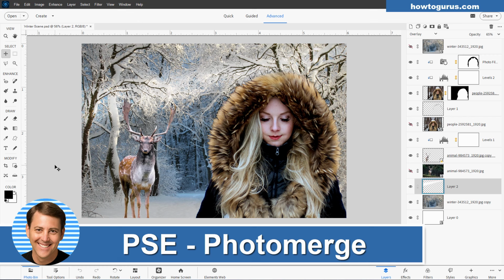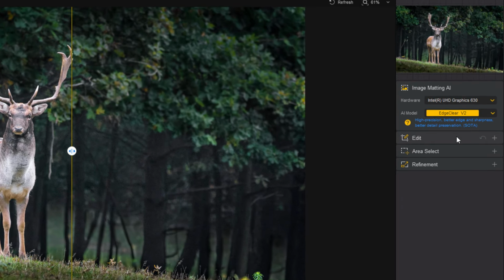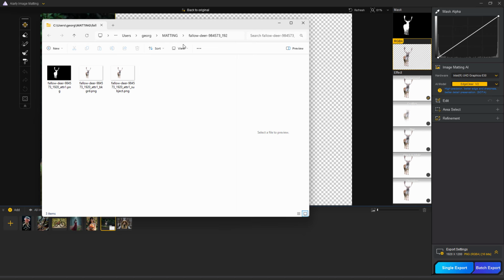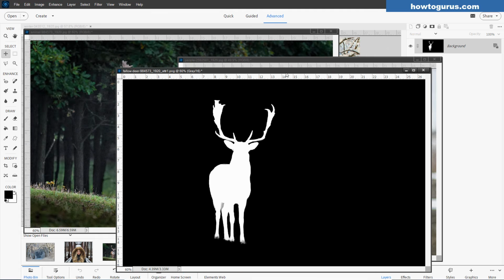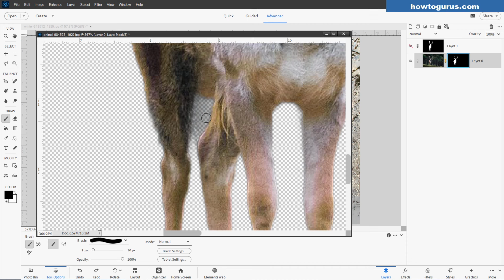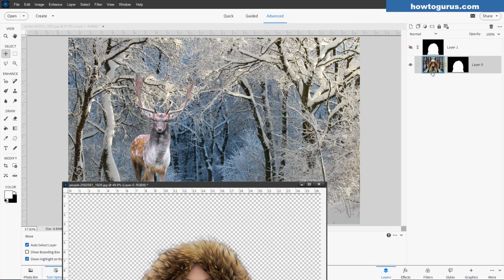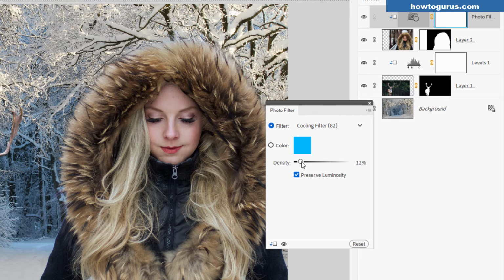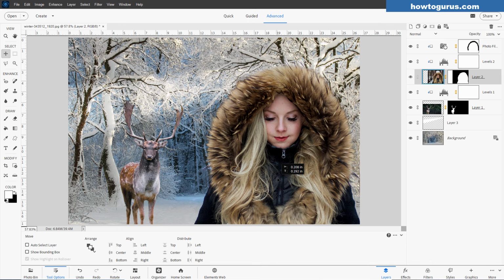I Let AI Handle the Masks in Photoshop Elements—Here’s What Happened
AI Layer Masks in Photoshop Elements – Winter Scene Workflow
🔴 Aiarty Image Matting - remove complex image background precisely with AI, replace new bgs in bulk

In this video, I redo a winter scene composite in Photoshop Elements, using AI-powered image matting to take the frustration out of creating clean, accurate layer masks. Most of the editing work is done directly inside Photoshop Elements, including layering, compositing, color adjustments, and final cleanup. To speed up one of the most time-consuming steps—mask creation—I use Aiarty Image Matting to generate precise mats that can be turned into high-quality layer masks inside Photoshop Elements.

This workflow is ideal if you:
• Struggle with complex selections like trees, hair, snow, or soft edges
• Want cleaner layer masks without manual painting
• Use Photoshop Elements and want modern AI assistance
• Create photo composites, winter scenes, or environmental edits
• How to redo a composite image in Photoshop Elements
• Where AI matting fits into a real-world editing workflow
• How to use AI-generated mats as layer masks
• Tips for refining and adjusting masks inside Photoshop Elements
• How AI can save time without replacing your creative control

Aiarty Image Matting handles the heavy lifting for the mask creation, while Photoshop Elements remains the core tool for building, refining, and finishing the composite. This approach gives you cleaner results, faster edits, and far less frustration—especially on detailed winter scenes.

If you’re working with composites, seasonal scenes, or advanced masking in Photoshop Elements, this technique can make a big difference in your workflow.

Perfect for:
• Small Business, Side Hustles, Gig Economy
• Product photographers
• Brand designers

Chapters:
00:00 Photoshop Elements AI Matting Tutorial – Winter Scene Composite
01:27 Using Aiarty Image Matting for the layer masks
05:37 Using the Image Mats as Layer Masks
10:09 Laying out the composite image
10:29 Making Adjustments
12:24 Create the Light Streak
14:34 Like and Subscribe